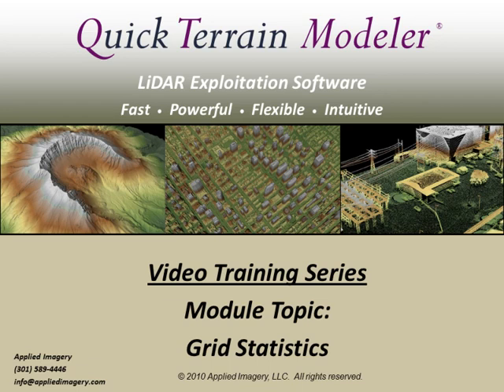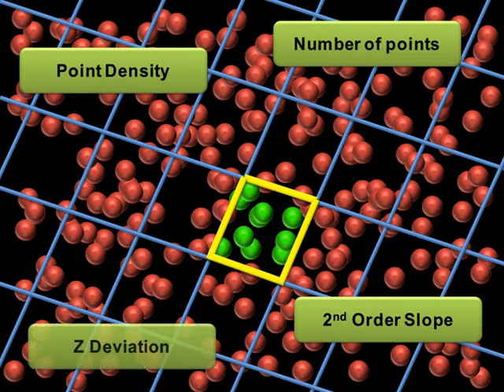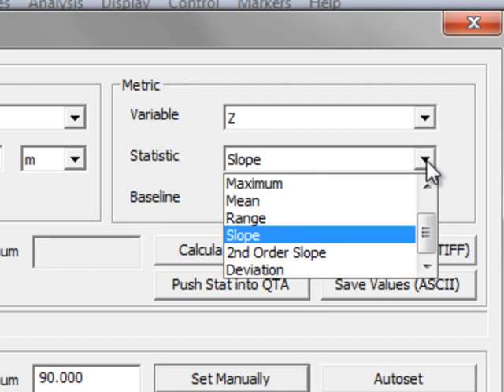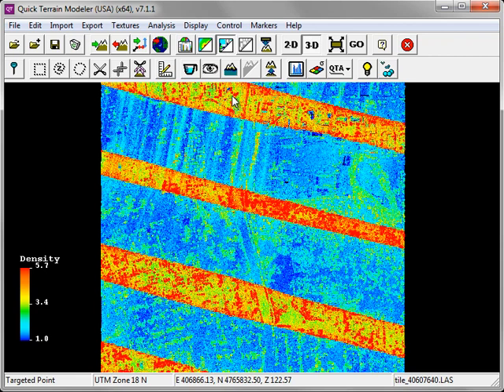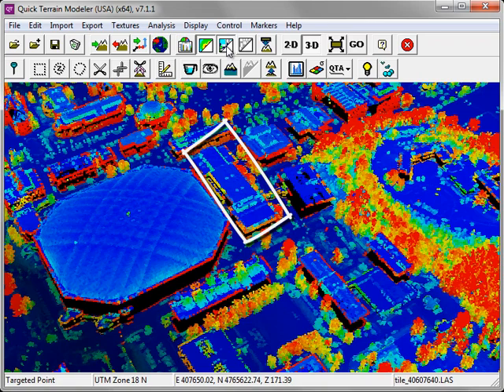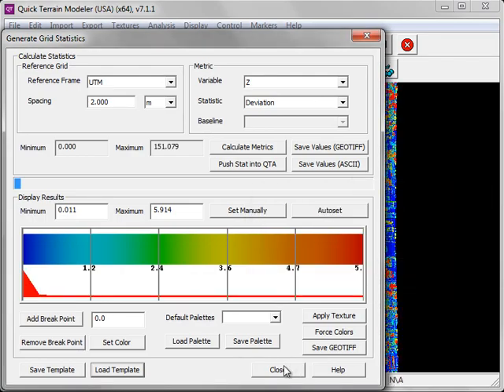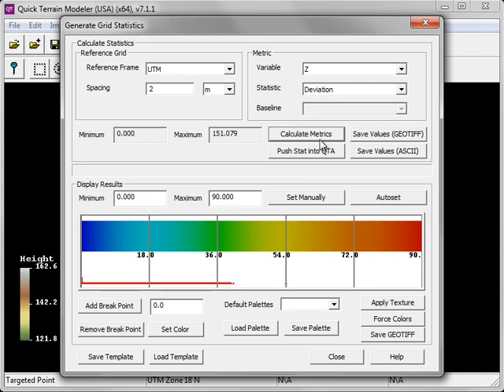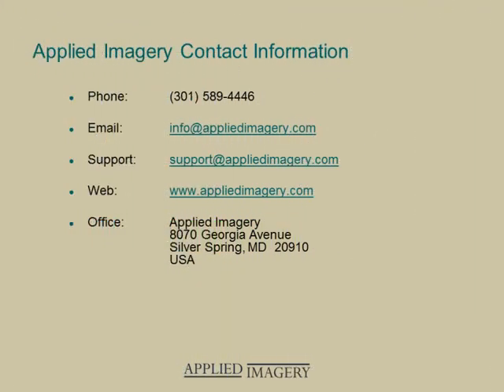Grid Statistics - Quick Terrain Modeler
Grid statistics enables sophisticated statistical analysis of point clouds and surface models.

Topics Covered:
- Defining a reference grid.
- Selecting statistical metrics.
- Calculating metrics.
- Displaying Results.
- Template Profiles.
- Exporting Results.